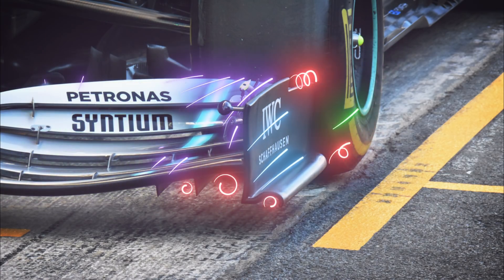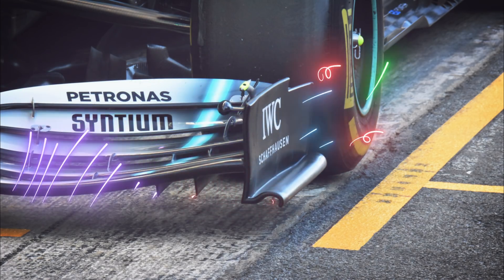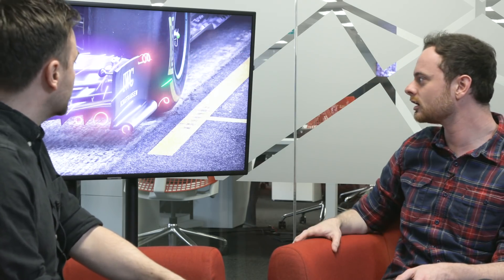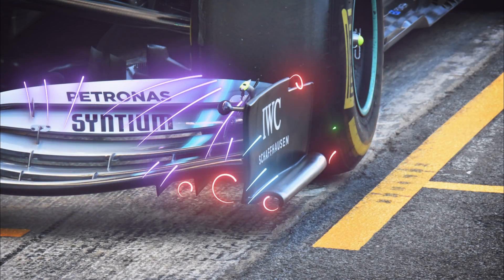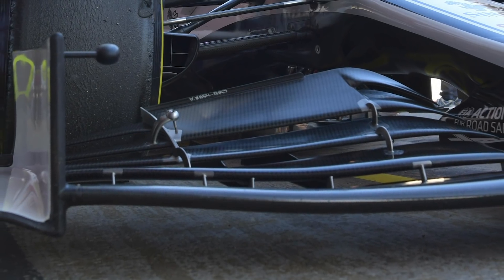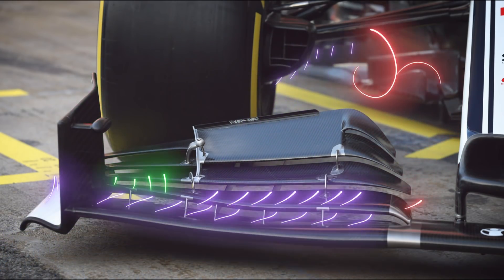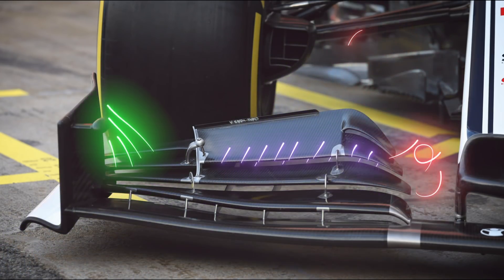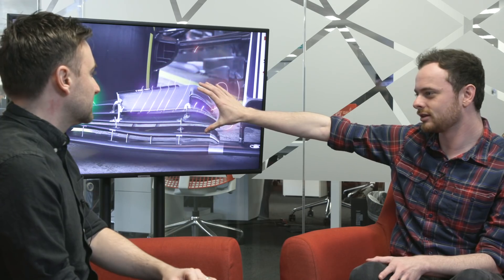Mercedes v Alfa Romeo: F1 front wing airflow explained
Formula 1's new rules for 2019 have resulted in a mix of approaches from the teams to the new dimensions for the front wings. To explain the different concepts properly, we've taken one from each end of the spectrum, the conventional Mercedes design and the radical Alfa Romeo solution, to show the different ways their wings are trying to manage the airflow